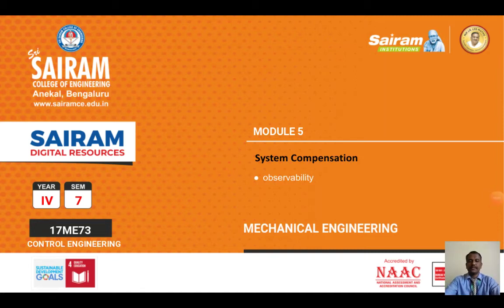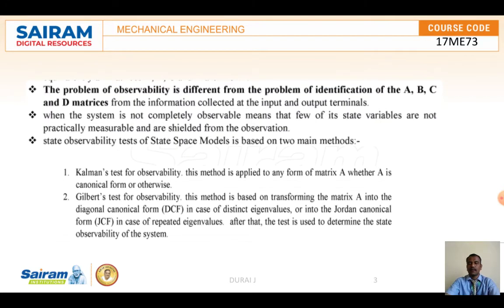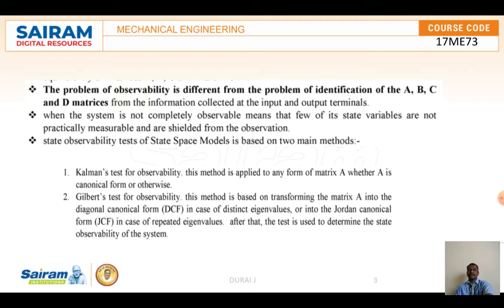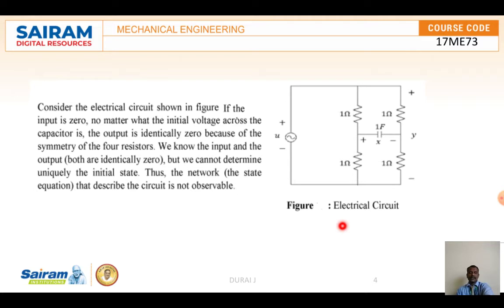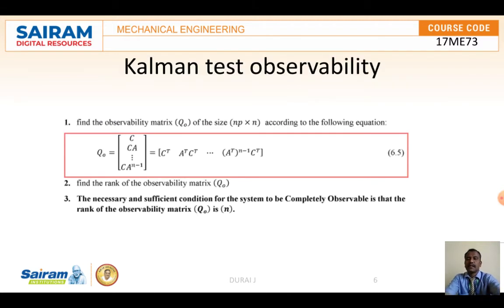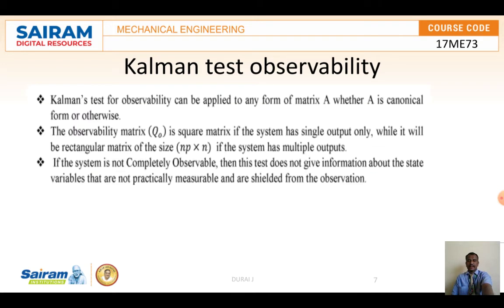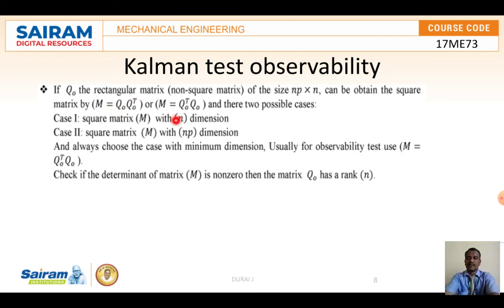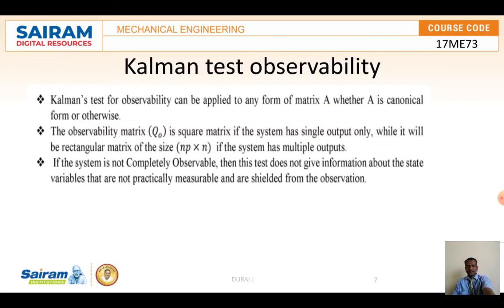lecture video 7_17ME73_Module 5_System Compensator_Durai J